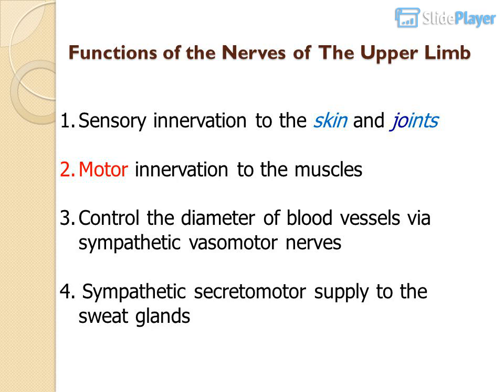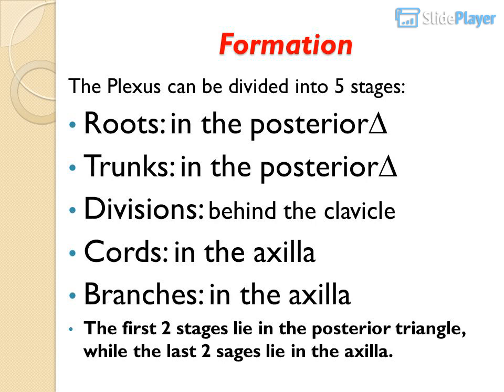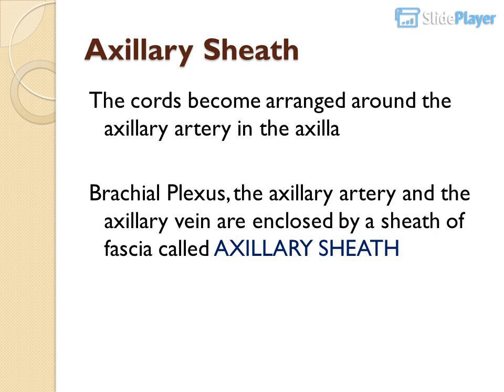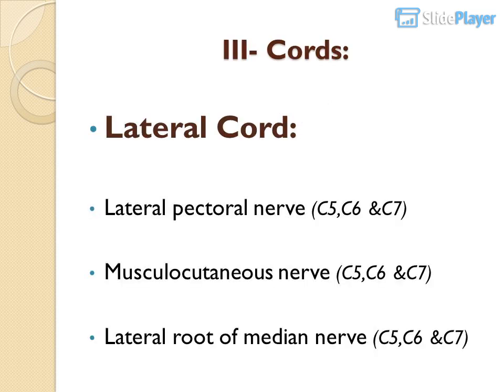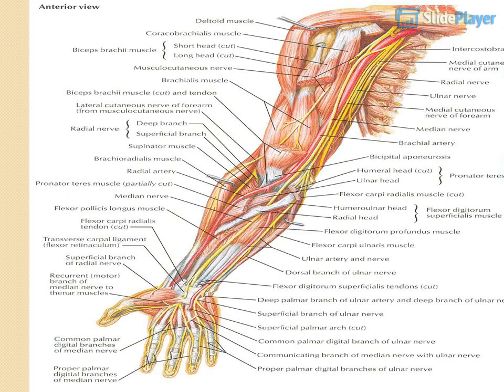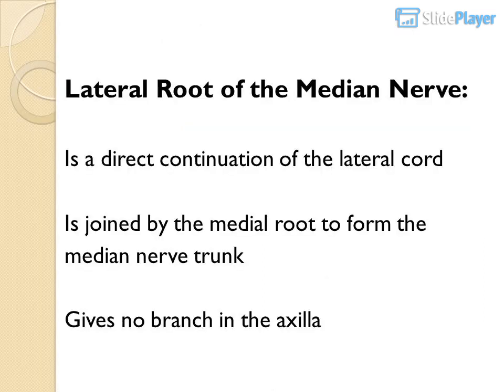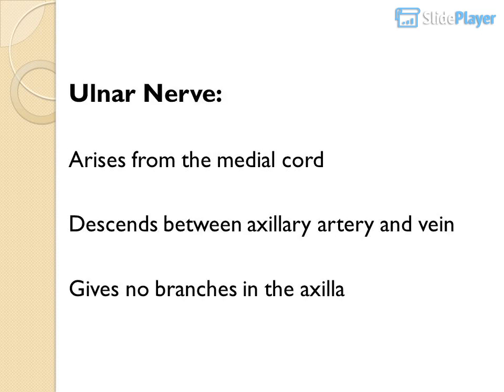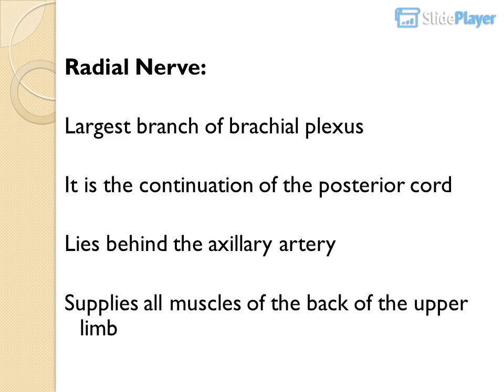BRACHIAL PLEXUS ANATOMY By Prof Saeed Makarem SlidePlayer ppt video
BRACHIAL PLEXUS ANATOMY